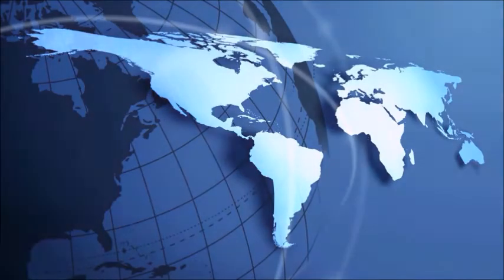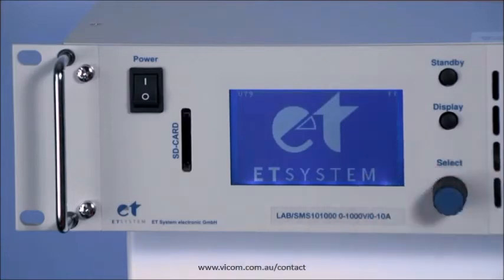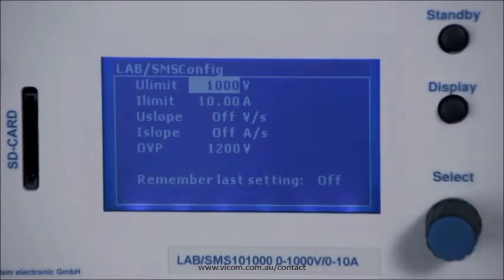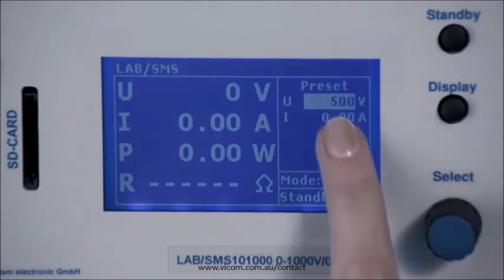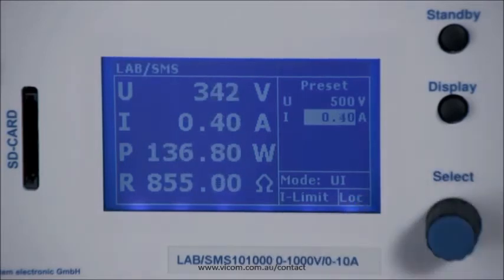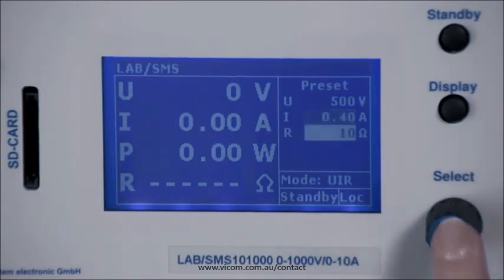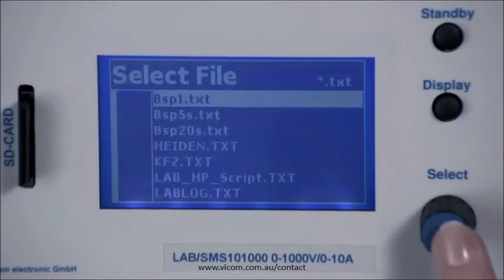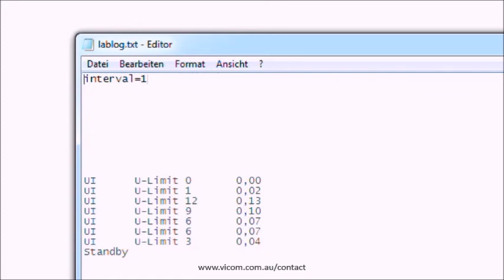ET System Electronic LAB/SMS Series DC Source - video tutorial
ET System's LAB Series DC-Sources have been designed to meet the standards of industrial applications and proven to be highly effective wherever high performance in the smallest space is required. This video shows the key features of the LAB SMS Series.

Vicom Australia - Authorised ET System Electronic Distributor